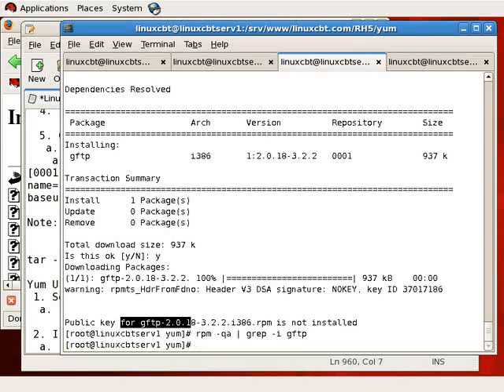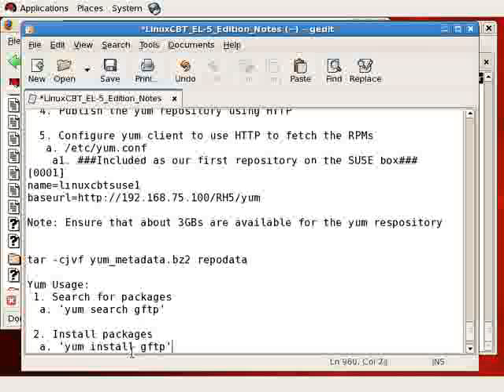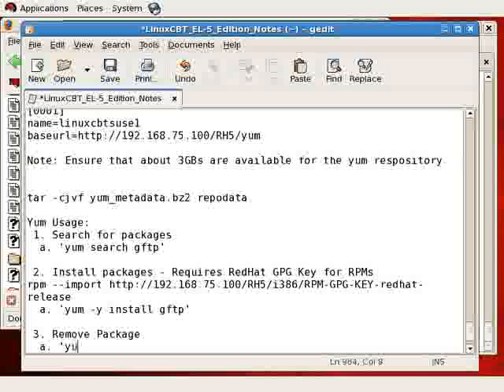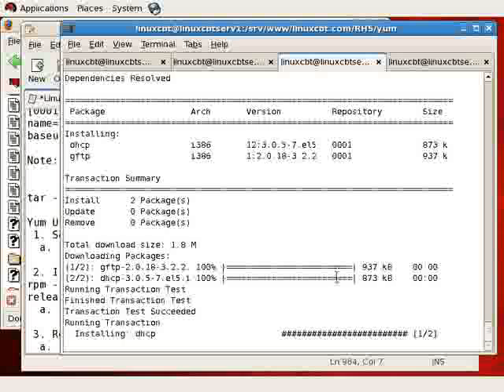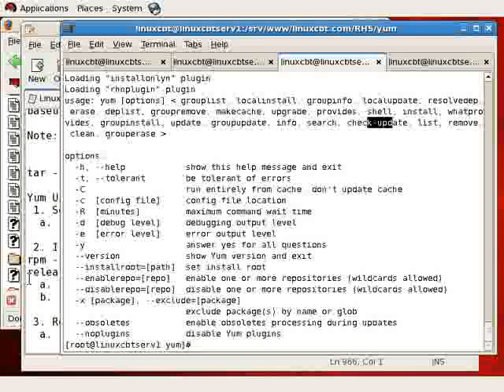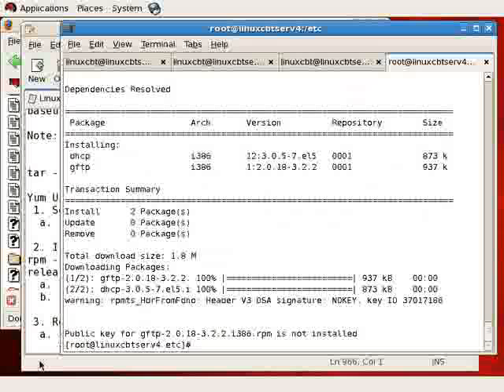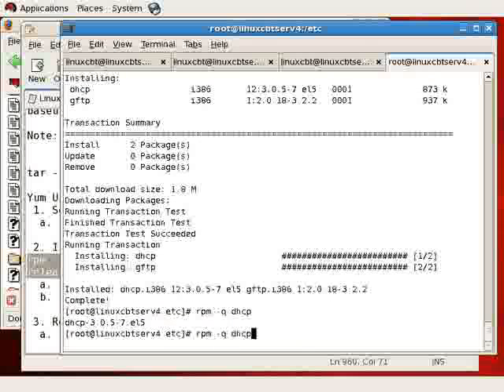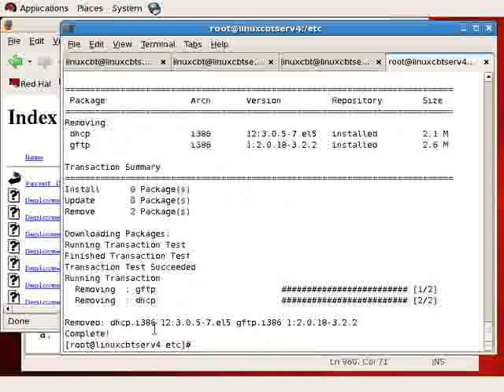Redhat Enterprise linux 5 YUM Package Management-Part3